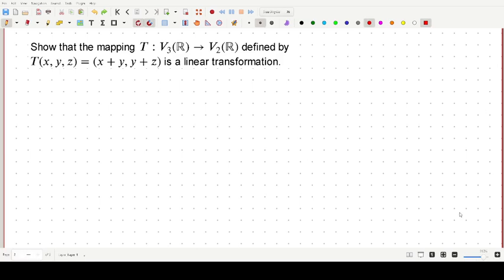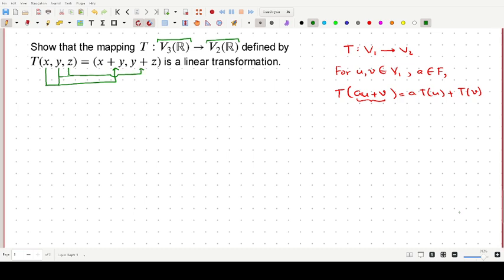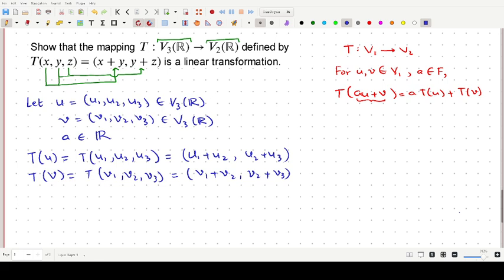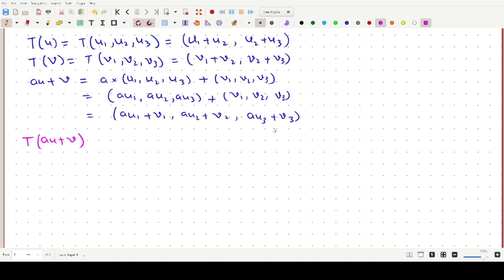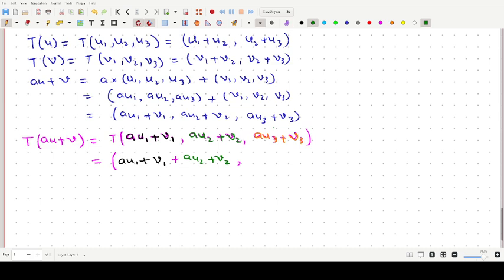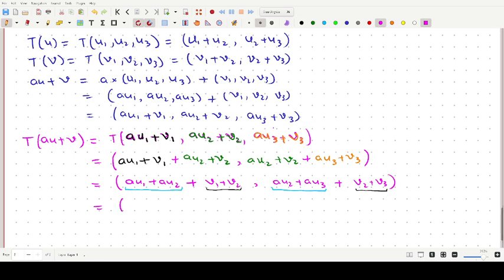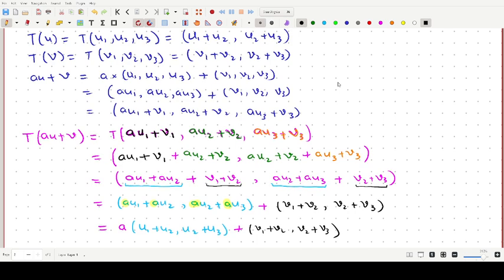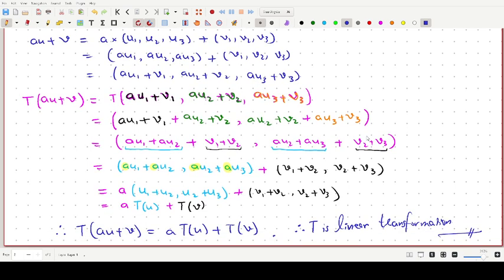Proving Linear Transformation - EXAMPLE EXPLAINED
A mapping from one vector space to another vector space is a linear transformation if a linear combination in the domain is preserved as a linear combination in the range.